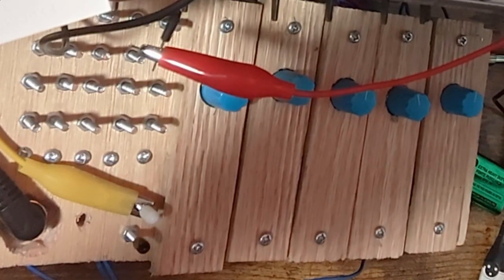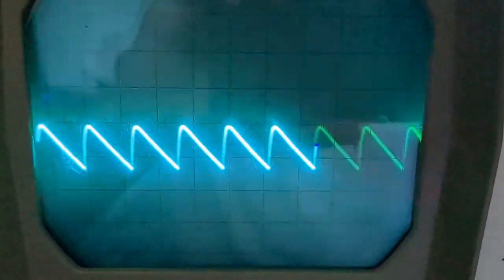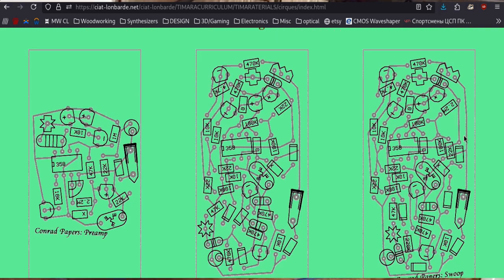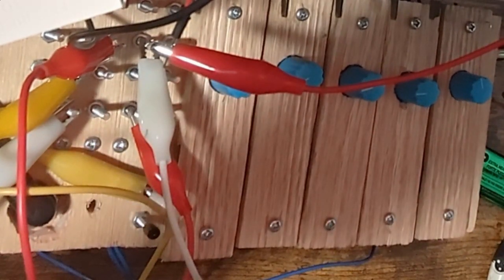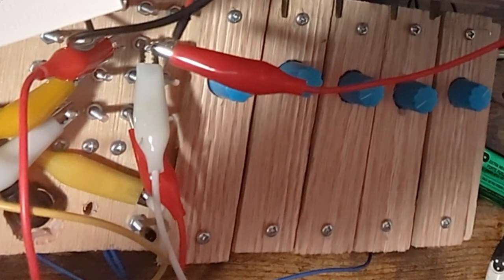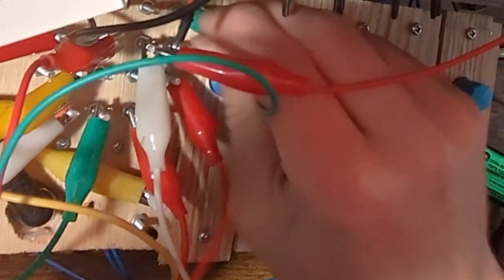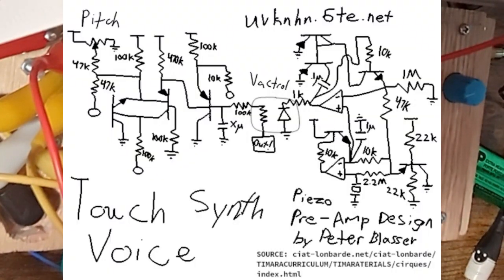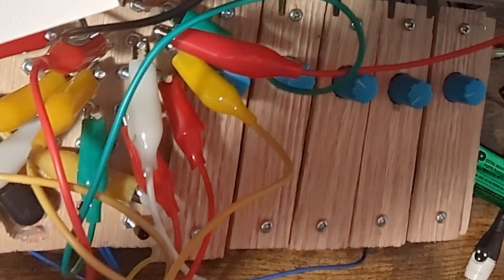DIY Wooden Touch Keyboard Synthesizer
0:00 (Demo Patches)
2:33 (Intro)
3:36 (Demo & Talking)
7:08 (Explanation)
8:21 (Outro)